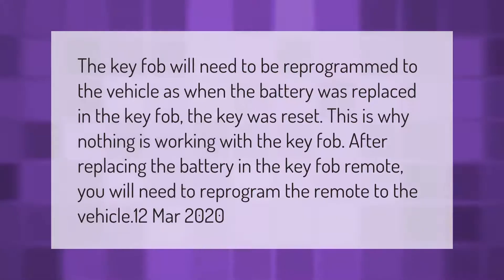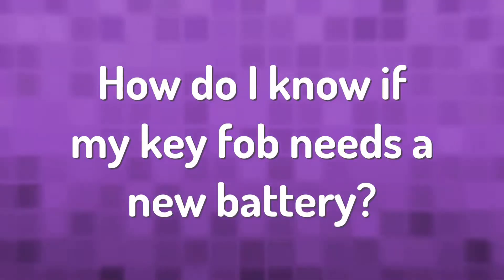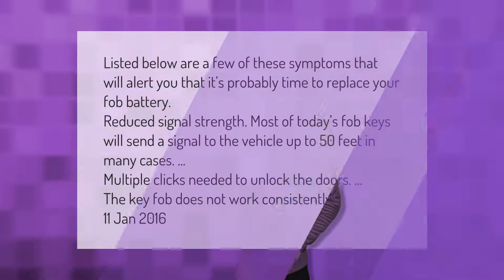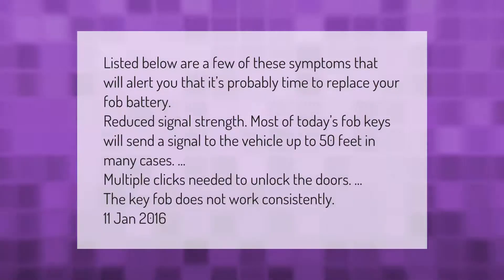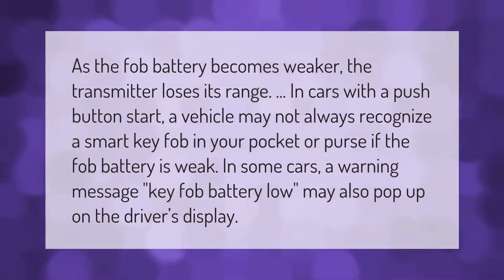Does a key fob have to be reprogrammed after replacing the battery?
00:00 - Does a key fob have to be reprogrammed after replacing the battery?
00:38 - How do I know if my key fob needs a new battery?
01:14 - What happens when key fob battery is low?

Laura S. Harris (2021, March 13.) Does a key fob have to be reprogrammed after replacing the battery?
    AskAbout.video/articles/Does-a-key-fob-have-to-be-reprogrammed-after-replacing-the-battery-230066